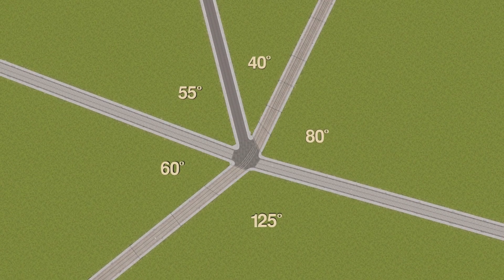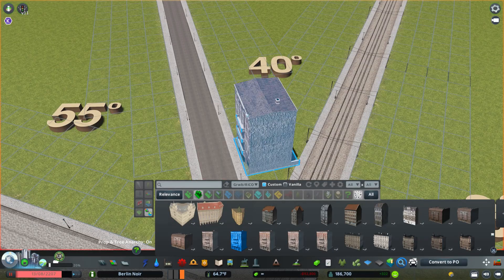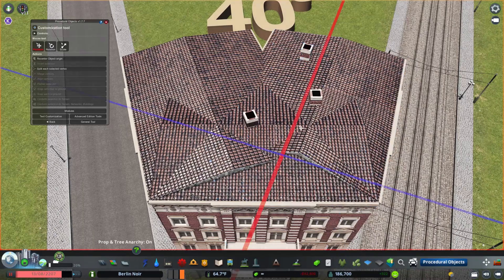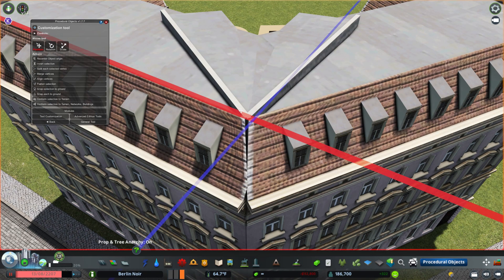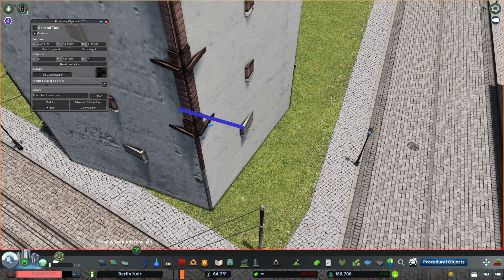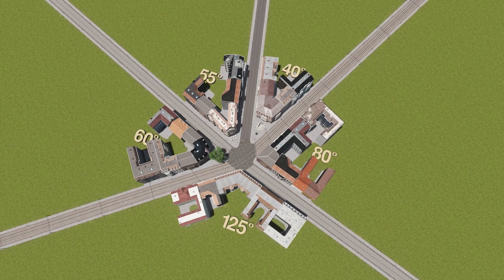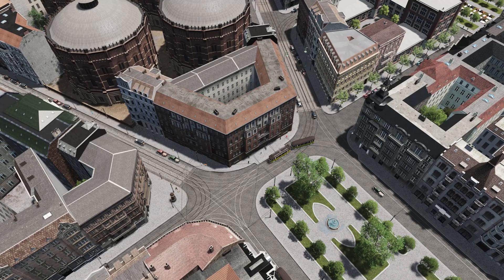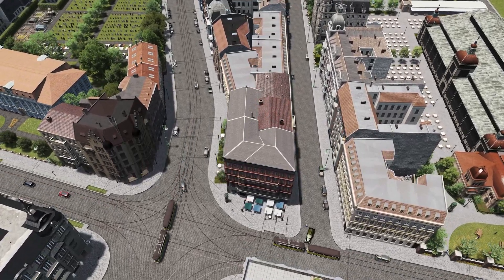Making PERFECT Corner Buildings in Cities: Skylines | Procedural Objects | Cities: Skylines Tutorial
A simple how-to tutorial to create perfect corner buildings regardless of the street angle. Whether it be a 40° corner or a 125° corner or anything else, you can use this easy method to make every intersection and street corner in your city as good as can be! How will you use this in your cities?

0:00 Intro
0:20 Finding Buildings That Work For This
1:00 40° Corner Building
2:05 125° Corner Building
3:04 80° Corner Building
3:49 The Final Product
4:54 How it Looks in a City

★ Stephan ten Dam
★ Steffen Schöne